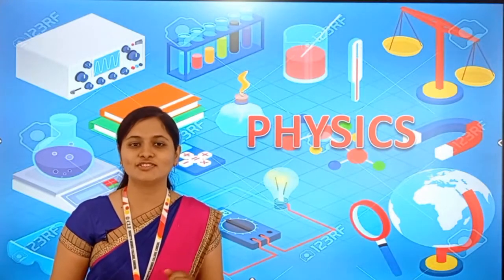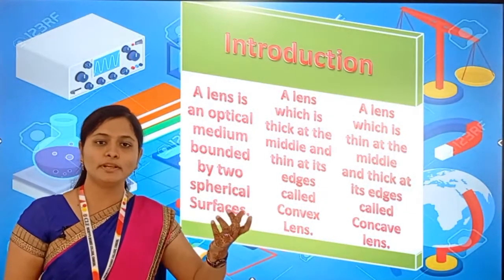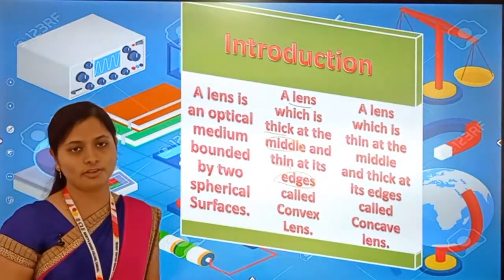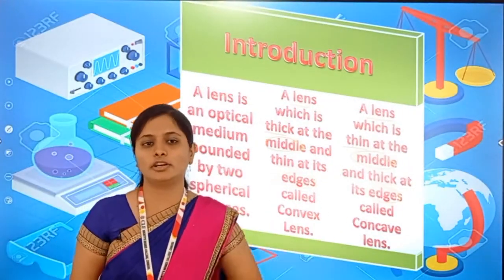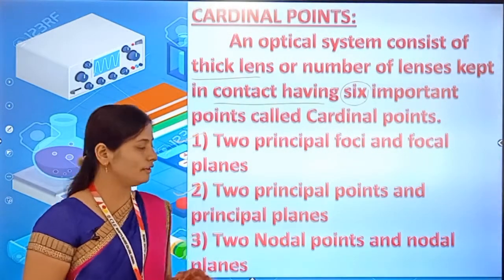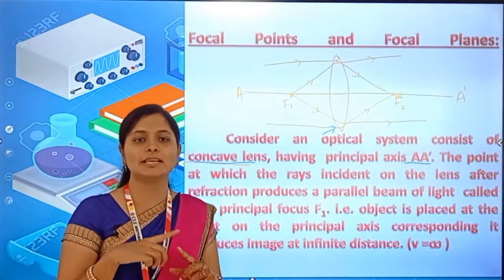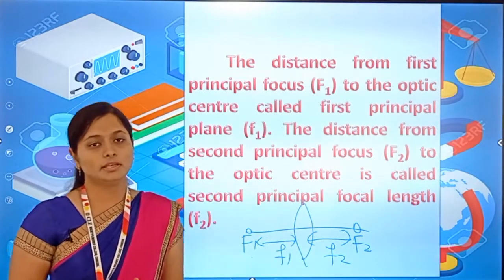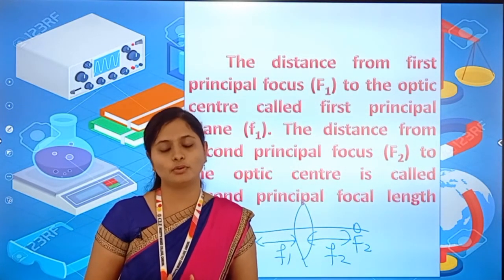BSc III sem , Unit-01. Sub unit-Cardinal points Part I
By Sameena Ghori